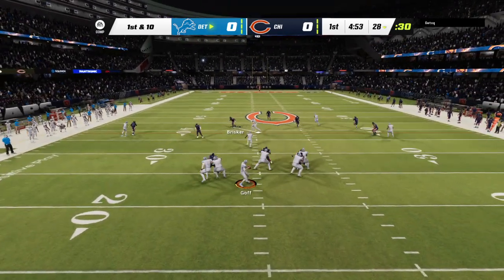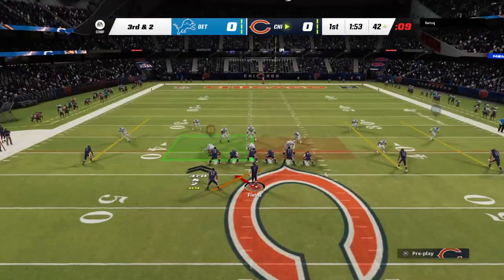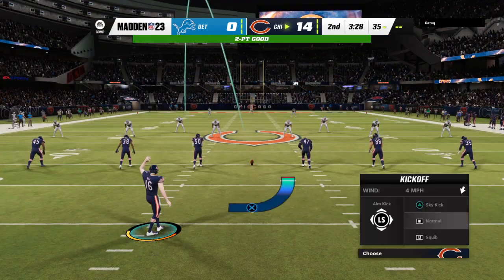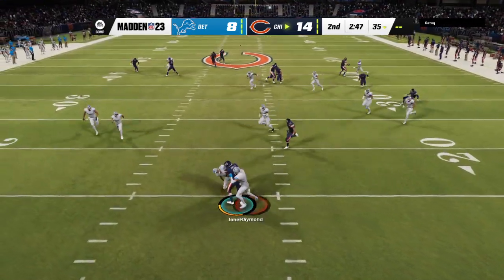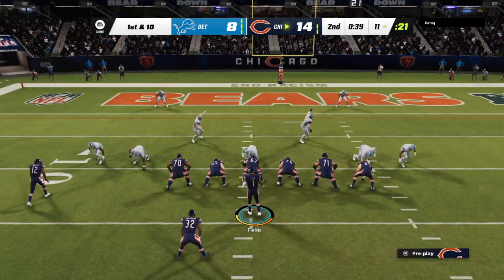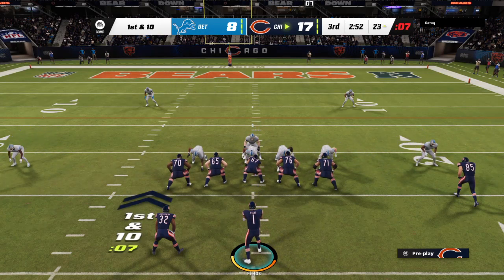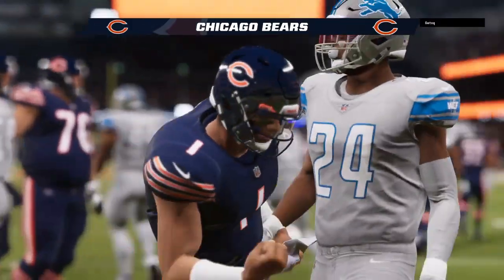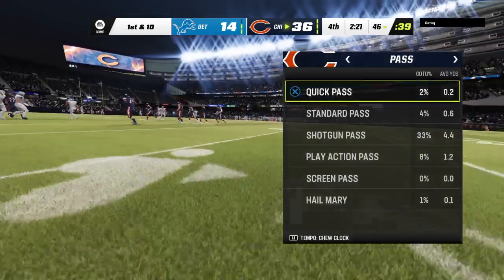Bears Blowout Lions